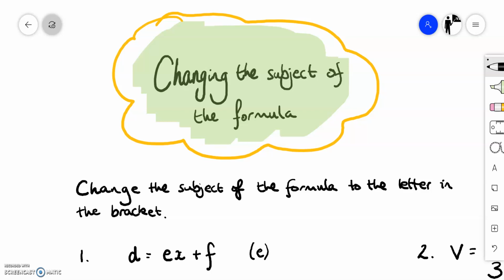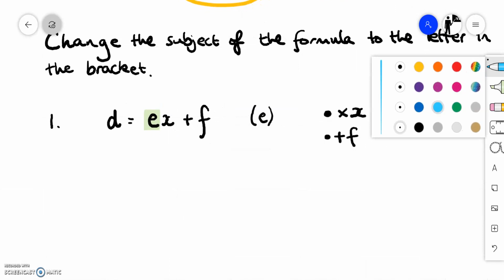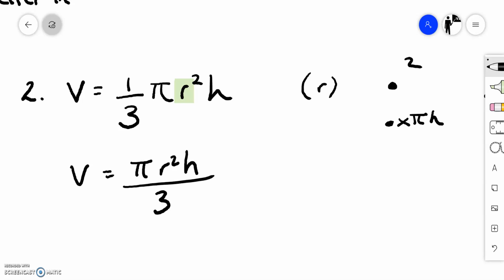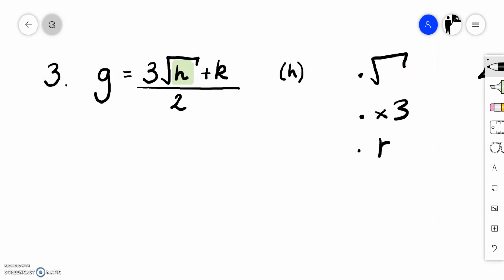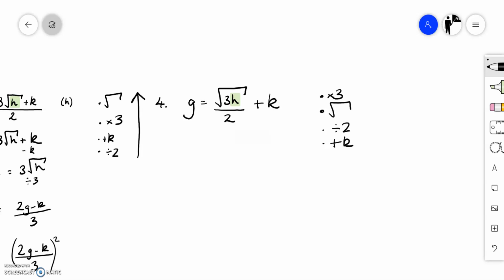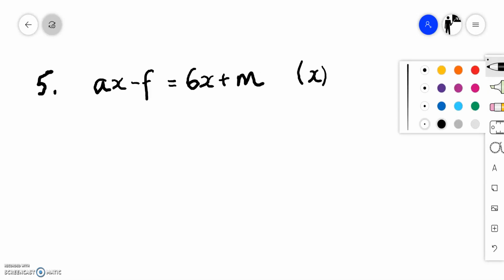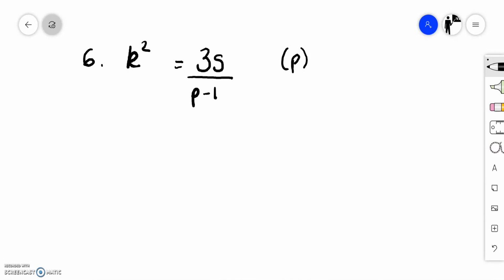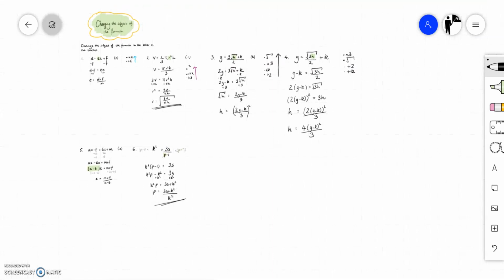Changing the subject of the formula